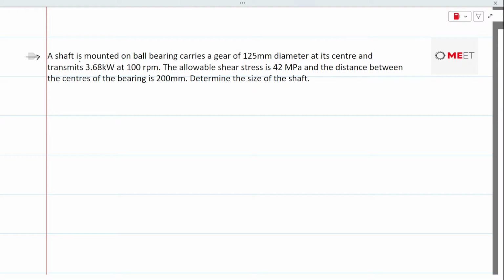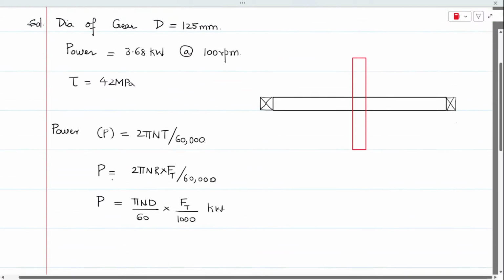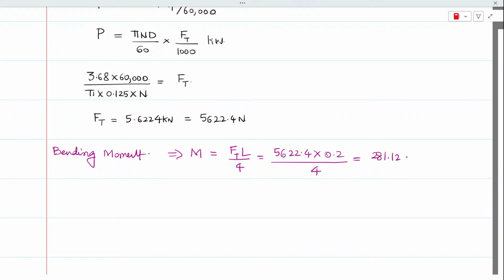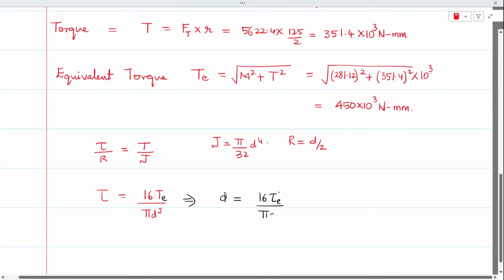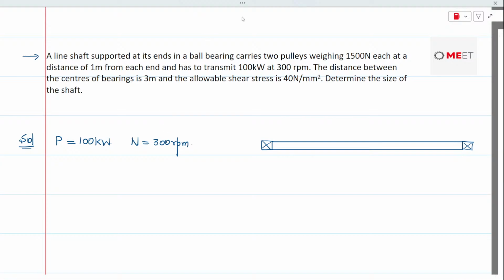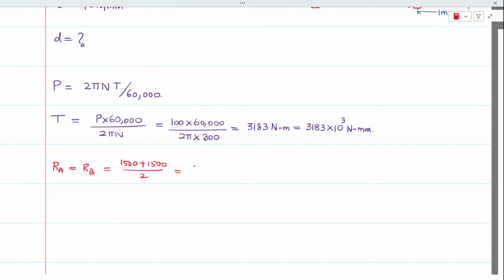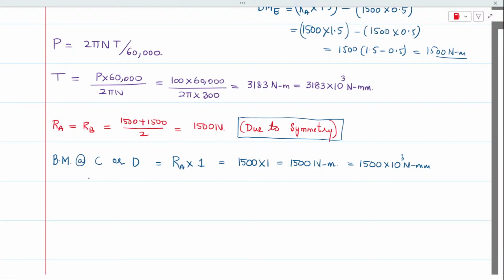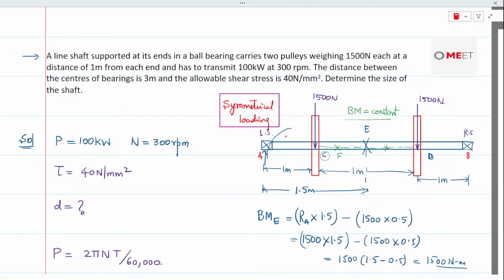Design of Shafts | Design of Machine Elements | LIVE Session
🔴 LIVE Session – Diploma Mechanical

Join this live class on Design of Shafts from the subject Design of Machine Elements.

In this session, we will cover:

🔹 Introduction to Shafts
🔹 Types of Shafts (Transmission & Machine Shafts)
🔹 Materials used for Shafts
🔹 Torsion Equation
🔹 Design based on Strength
🔹 Design based on Rigidity
🔹 Bending and Torsion Combined
🔹 Common Diploma Exam Questions

This lecture is specially explained for Diploma Mechanical Engineering students preparing for semester examinations and viva.

Clear concepts + Simple explanation + Exam-oriented problems.

Don’t miss the live session!